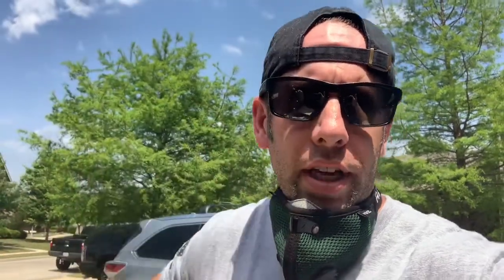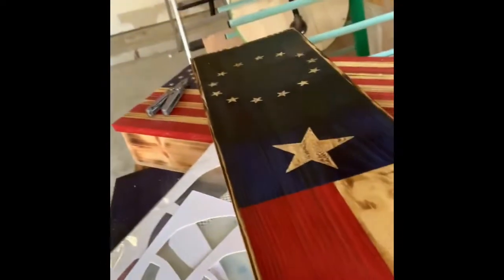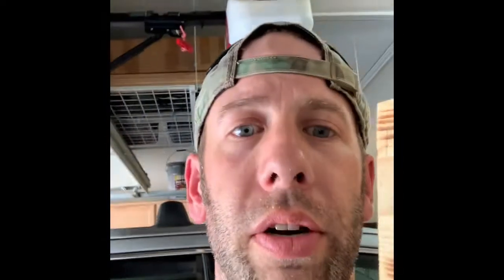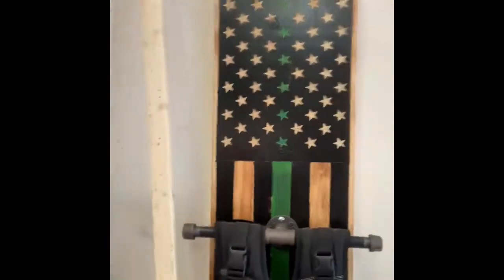Watch This Video!!! How to Make A CUSTOM COATRACK / DIY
Here is how I make my custom coatracks.  Enjoy!

Bernzomatic TS8000 - High Intensity Trigger Start Torch

Ryobi Sander

White Carbon Paper

Coat hooks

French Cleat